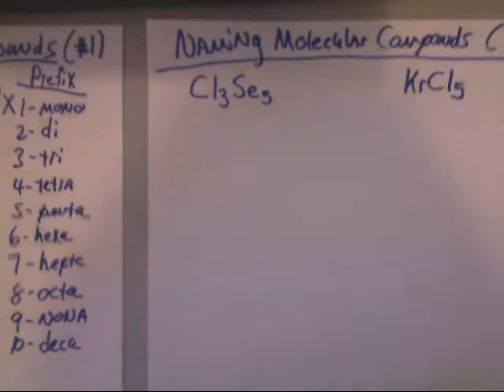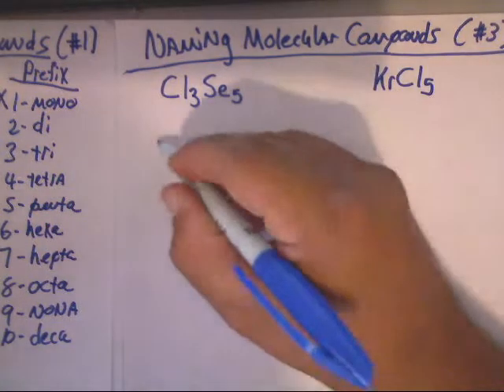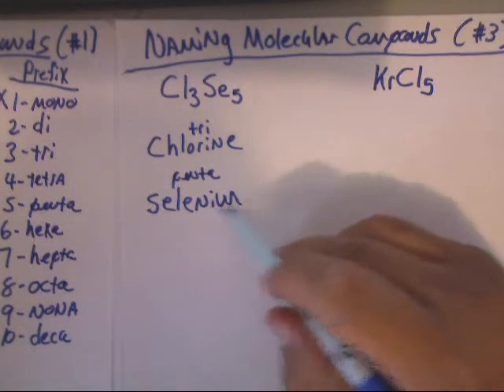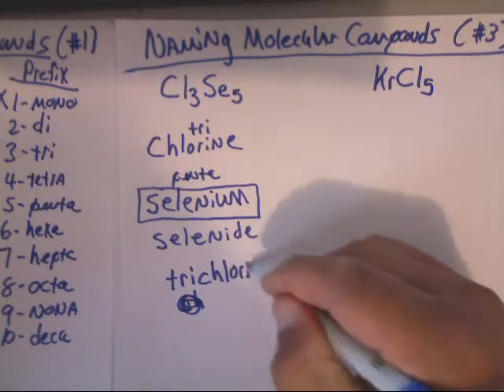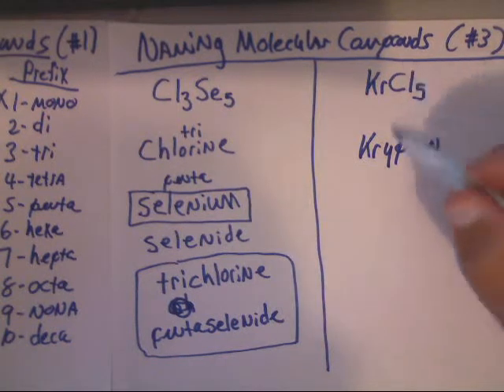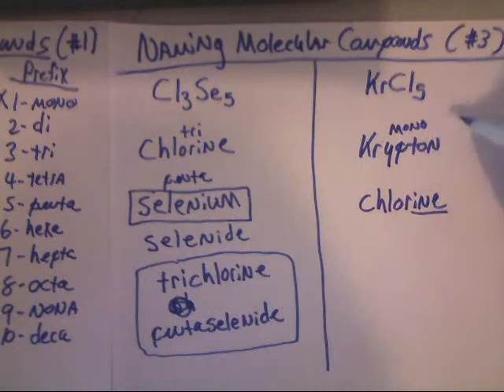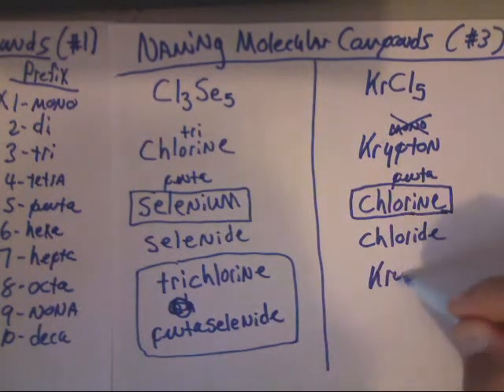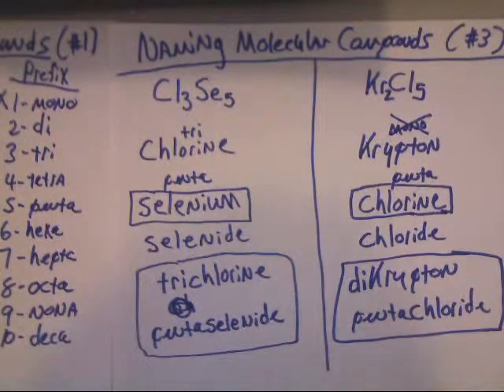Naming Molecular Compounds Video #03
Naming Molecular Compounds Video #03 | Chemistry Whitwell High School UTC - University of Tennessee at Chattanooga Instructor/Professor: Johnny Cantrell